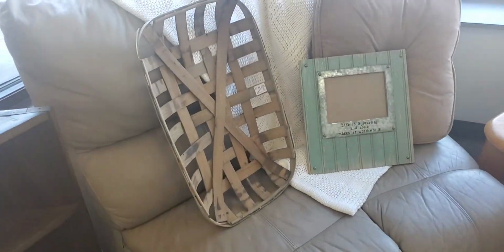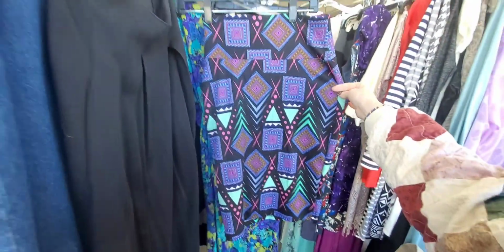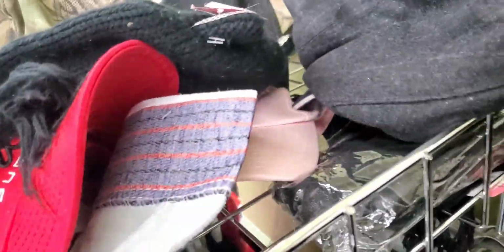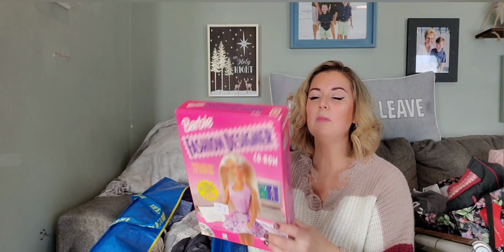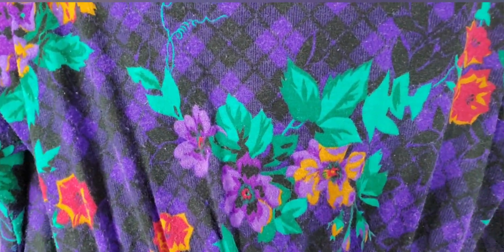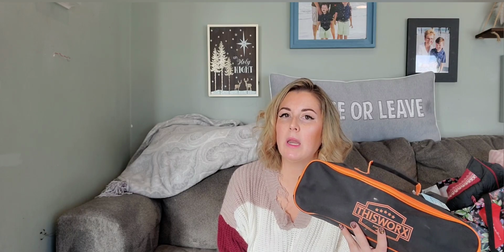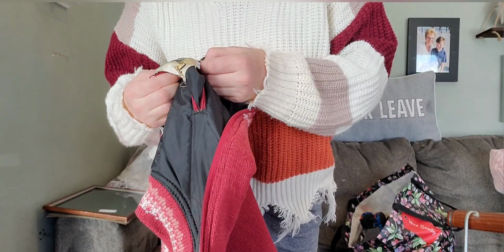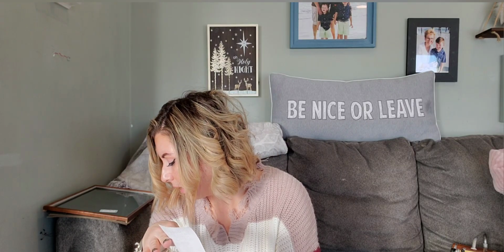Thrift With Me at Goodwill and Vintage Haul Clothing & Hard Goods | Midwest Reseller | Ebay Poshmark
Stores:
Poshmark: basictobougie
Mercari: Thrifting is my beach
Depop: Jesslydic87 OG Girl